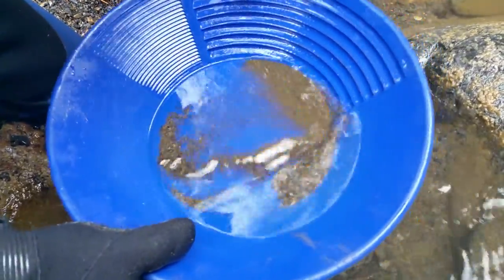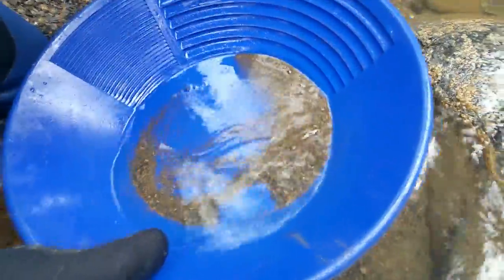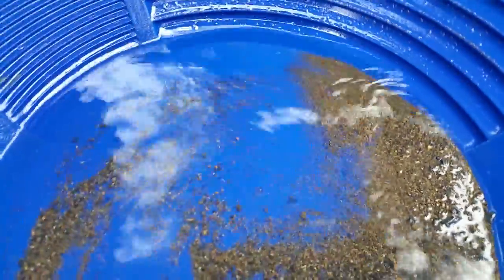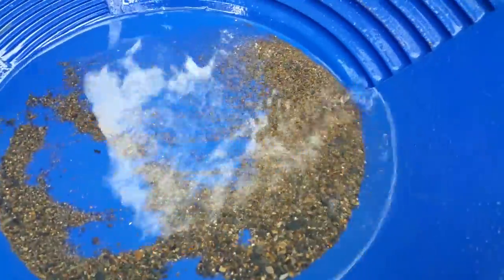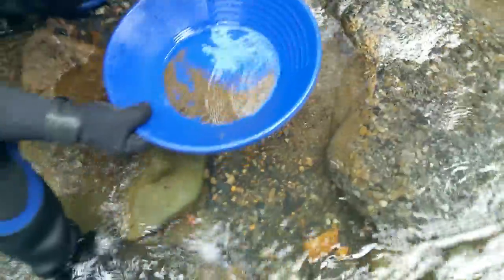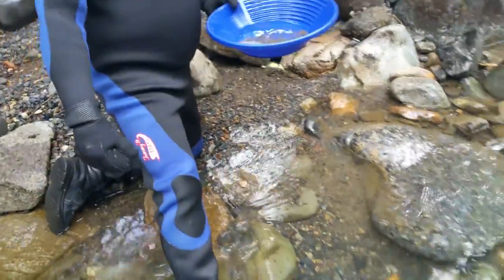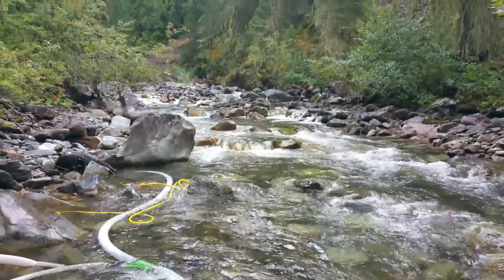Gold on the Claim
William was dredging with a 3". He got some good color for a short run. Bedrock shelf is to the right of the picture, this will be a spot for next year, or down from there a little. Exciting fir sure.